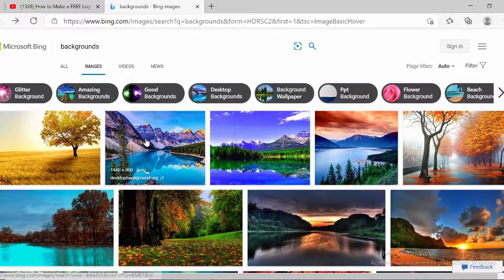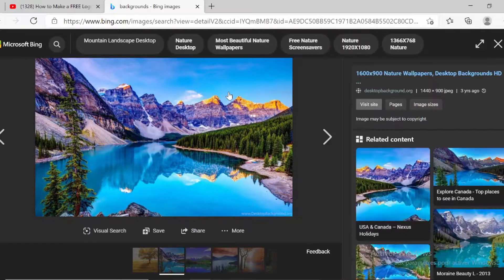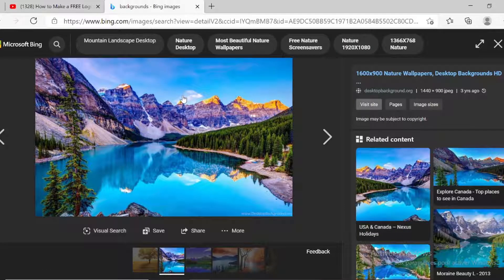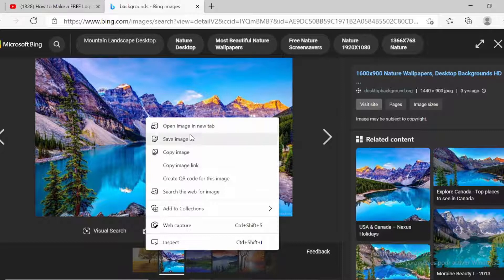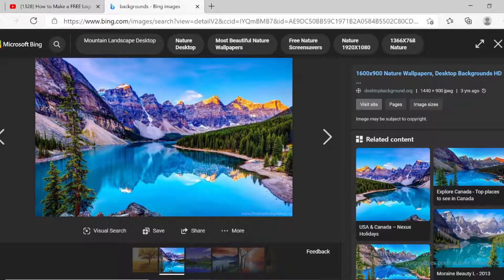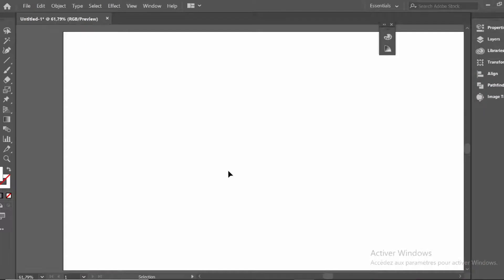How to import a photo in illustrator from google without downloading it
Hello everyone
how are you ? hope you doing well ! in this video i will show you how to import photo to illustrator without downloading it.